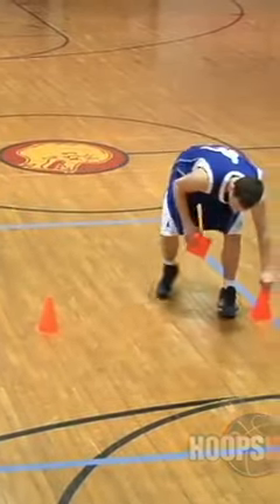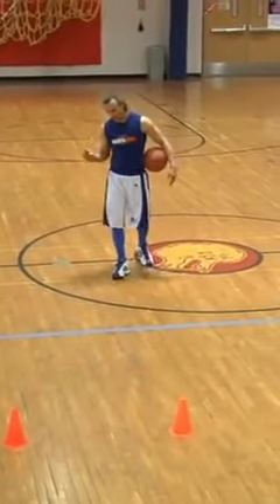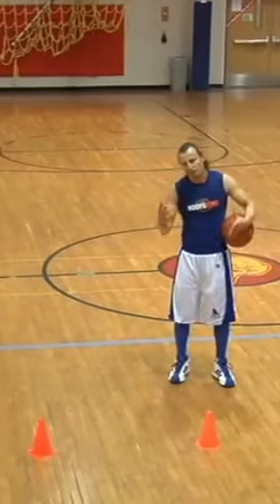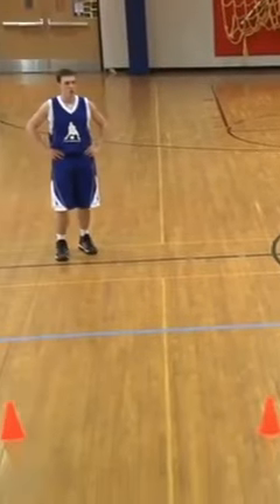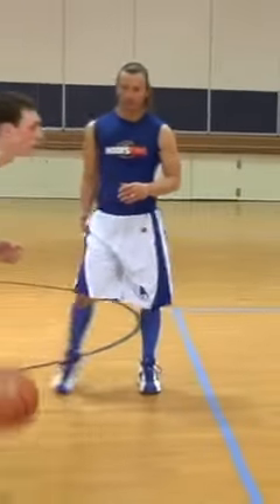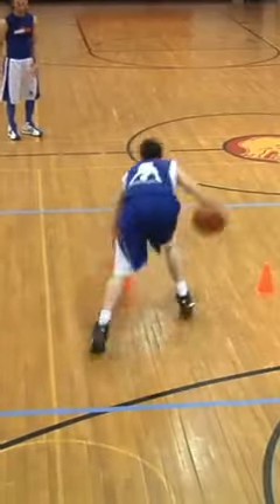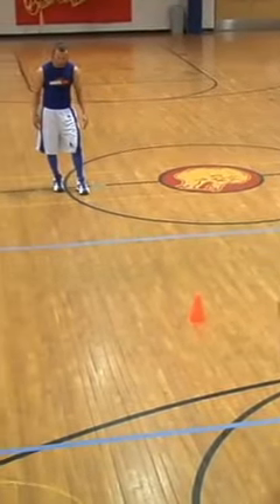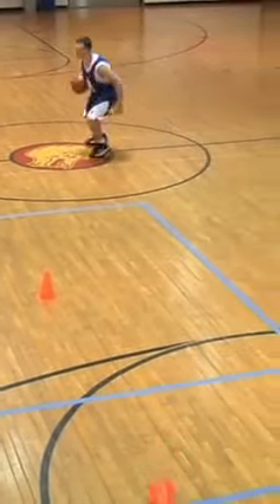Master the Cross Over Cone Sweep: Enhance Your Handles!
Level up your ball handling skills with the exhilarating Cross Over Cone Sweep basketball drills! 🏀⚡️ Immerse yourself in a series of dynamic drills that focus on improving your crossover dribble technique while incorporating the challenge of maneuvering around cones. Get ready to showcase your agility, quickness, and precision as you sweep past the cones with ease! 💪🌟 Join us as we guide you through each drill, providing valuable tips and techniques to enhance your ball control, footwork, and court awareness. Our expert coaches will help you develop the handles of a true playmaker, enabling you to create space, break down defenders, and make electrifying moves on the court. Don't miss out on this opportunity to elevate your game! Press play now and let's dive into the Cross Over Cone Sweep basketball drills together. 🚀🔥